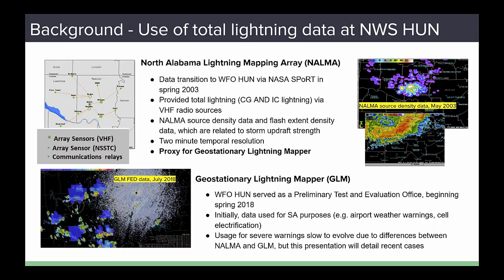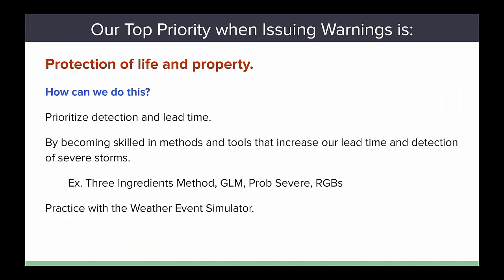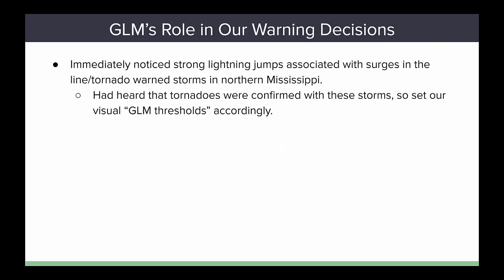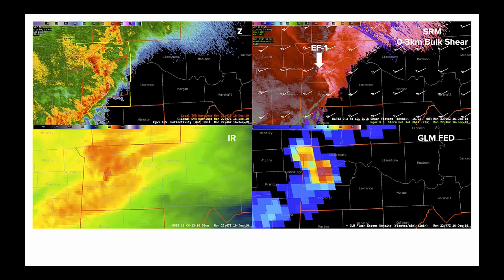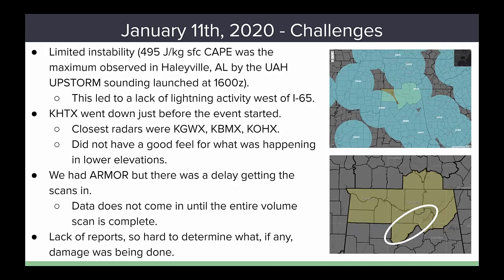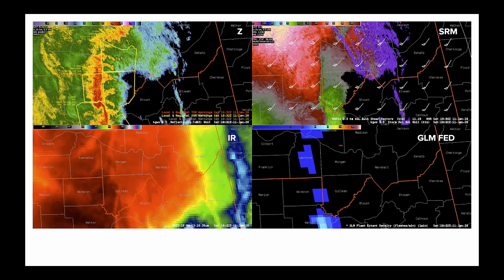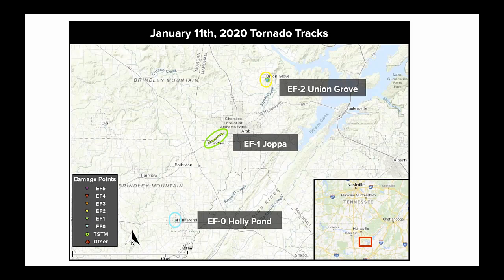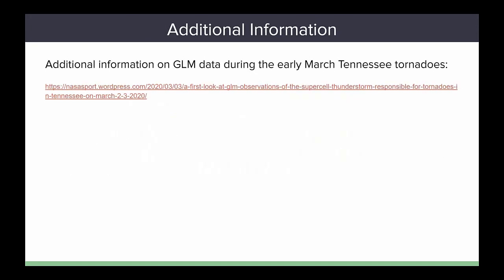WDTD SOTM (April 22, 2020): Using GLM in the Convective Warning Process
Presenters: Kris White and Ashley Ravenscraft from NWS Huntsville, AL
The Geostationary Lightning Mapper (GLM) is quickly becoming a critical tool for visualizing strengthening updrafts that may lead to tornadogenesis. This, in combination with the three-ingredients method, has helped maximize lead time with tornado warnings in an operational warning setting, where protection of life and property is the primary goal. The Winter of 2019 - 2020 was unusually active for the Huntsville, AL forecast area, where 13 tornadoes occurred from December through February. On at least two occasions, the rapid increase in lightning activity visually represented by GLM imagery enhanced the confidence of the warning forecaster that storm intensification was occurring. This presentation will demonstrate how GLM was used as a tool to increase forecaster confidence during the warning process on both December 16, 2019 and January 11, 2020, and possible avenues for additional research moving forward.